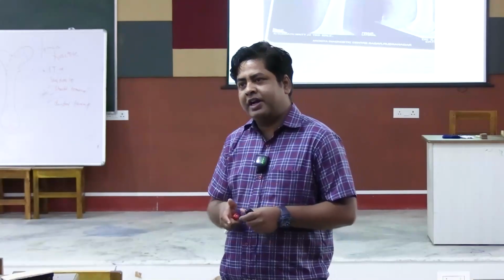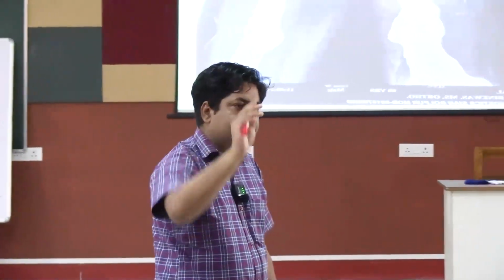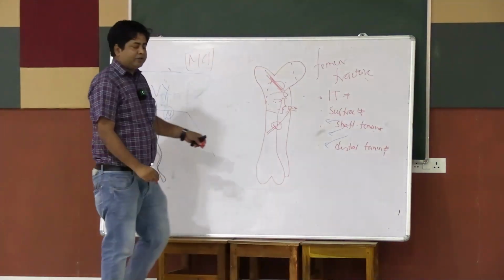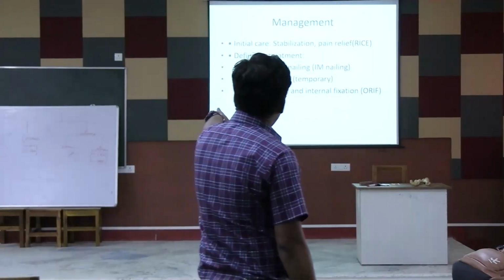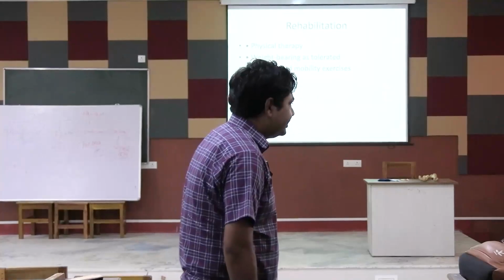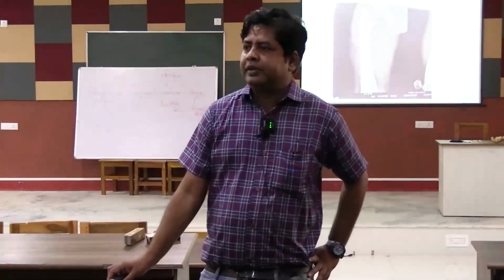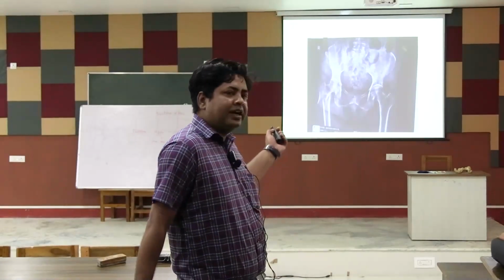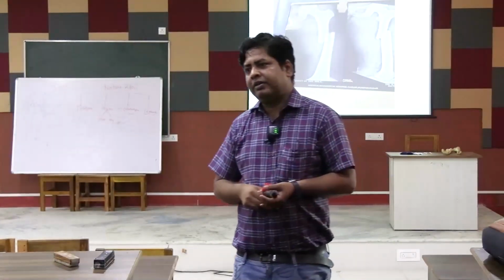Lecture on Fracture Fundamentals: A Deep Dive into Femur Fracture Management I MBBS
This comprehensive MBBS lecture provides a thorough understanding of fractures, with a special focus on femur fractures. Whether you're a medical student or looking to expand your medical knowledge, this video covers it all!

Here’s what you'll learn in this session:

Defining Fractures: Understand the basic definition and the most reliable clinical sign of a fracture.
Femur Anatomy & Fracture Types: Explore the detailed anatomy of the femur and learn to classify different types of femoral fractures, including neck, intertrochanteric, subtrochanteric, and shaft fractures.
Causes of Fractures: Discover the common mechanisms of injury, such as trauma from accidents and falls, as well as pathological causes like chronic osteomyelitis and tumors.
Clinical Diagnosis: Learn to identify key clinical features of a fracture, including pain, swelling, deformity, and how to assess for potential neurovascular damage.
Emergency Room Management: Get a clear guide on the initial management of fracture patients in the ER, emphasizing crucial steps like hemodynamic stabilization and the RICE protocol (Rest, Ice, Compression, Elevation). Understand the risks of significant blood loss in femur fractures and when blood transfusions are necessary.
Treatment Strategies:
Immobilization: Learn about techniques like slabs and casts.
Operative vs. Non-Operative: Understand the principles guiding conservative and surgical management of fractures.
Surgical Options: Explore specific surgical interventions for subtrochanteric fractures, including external fixation, femoral interlocking nails, and Dynamic Hip Screws (DHS).
Pediatric Considerations: Briefly touch upon the management of femur fractures in children.
Post-Operative Care: Recognize the importance of early mobilization and physiotherapy in the recovery process.
Complications: Be aware of potential complications associated with fractures, especially subtrochanteric fractures, such as hypovolemic shock and pulmonary embolism. Risk factors for thromboembolism are also discussed. Learn about non-union of fractures as well.
Understanding Chronic Osteomyelitis: Identify pathognomonic features like sequestrum and sinus tracts in X-rays.
Fracture Classification: Delve into the morphological classification of fractures, including transverse, oblique, comminuted, and segmental types, with visual examples.
Investigations:
X-rays: Understand why X-rays are the first-line investigation, and learn the correct way to request and interpret them.
Further Investigations: Learn about the role of CT scans in doubtful cases and the importance of blood tests (CBC, ESR, CRP, troponin) for pre-operative assessment and specific scenarios.
Recap: The session concludes with a quick summary of the initial management steps for a fracture patient.

On: ORTHOPAEDICS by Dr. Sk Nabinewas
(MBBS Batch: 2021-22)
Conducted on: 24-05-25